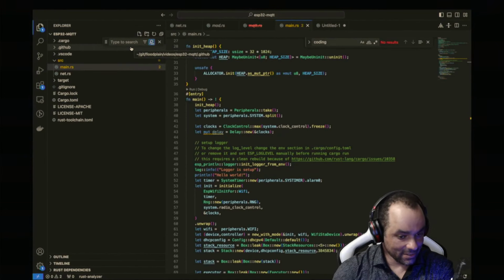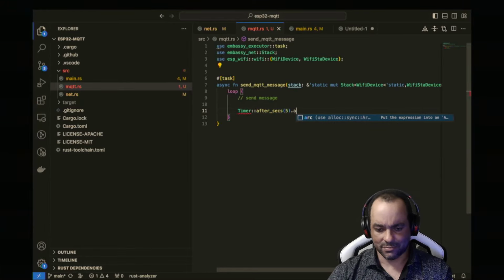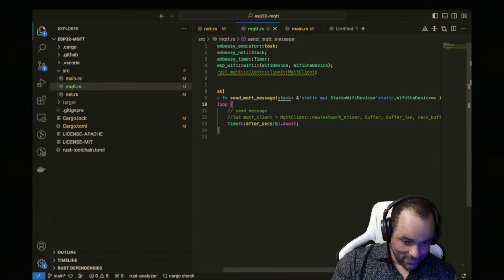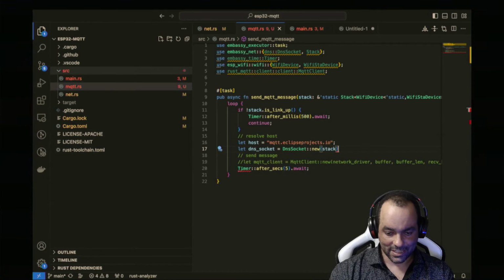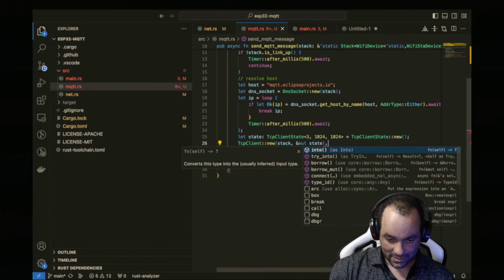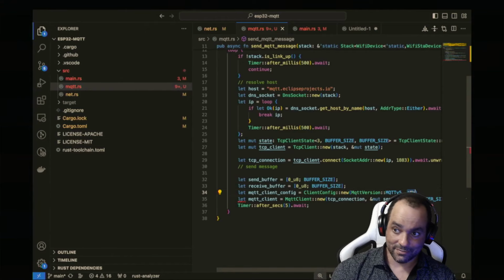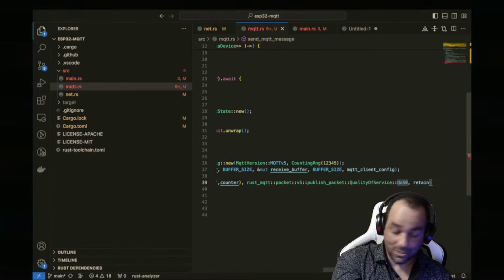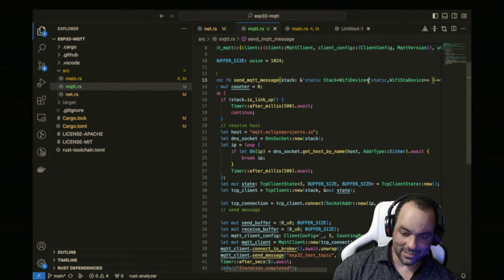Rust on ESP32: Connecting MQTT part 2, sending messages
Last week we've set up the Wifi using esp-wifi and embassy-net, this time we're going to add cover DNS, create TCP connections, and instantiate our mqtt client.

Next episode we'll dive into receiving MQTT messages